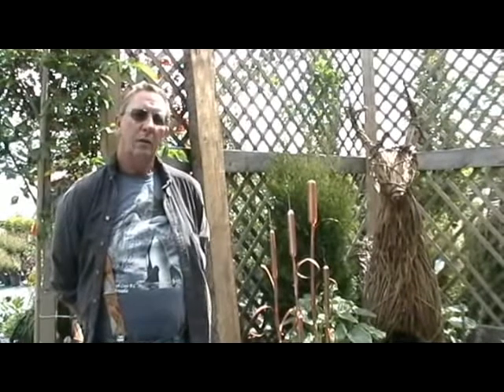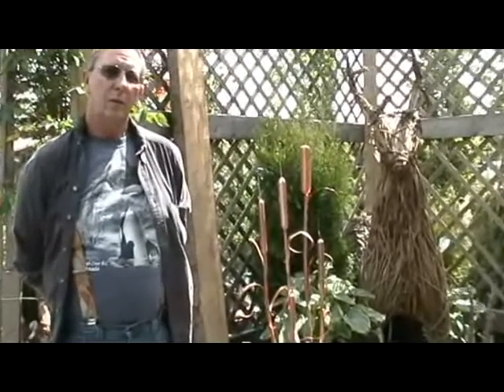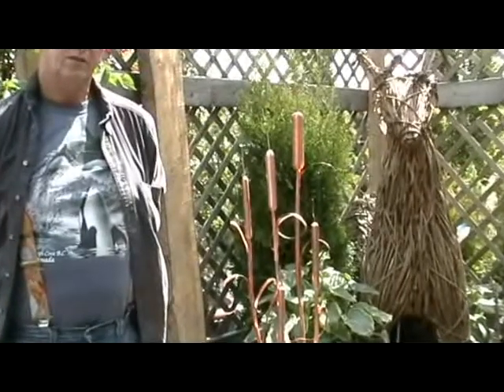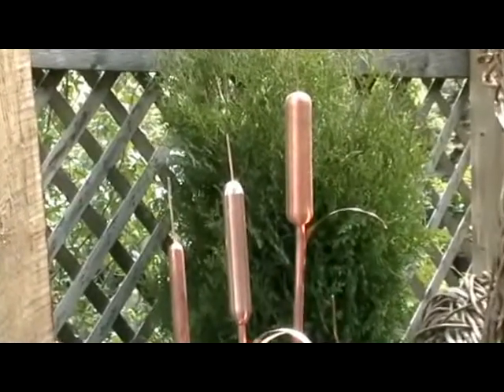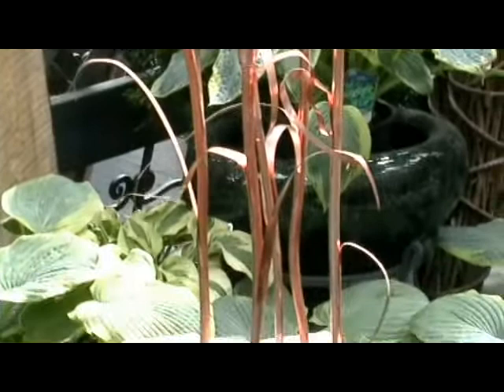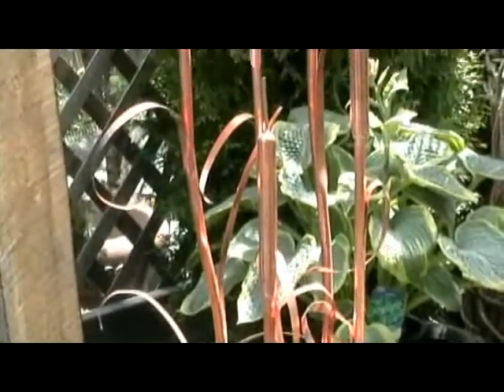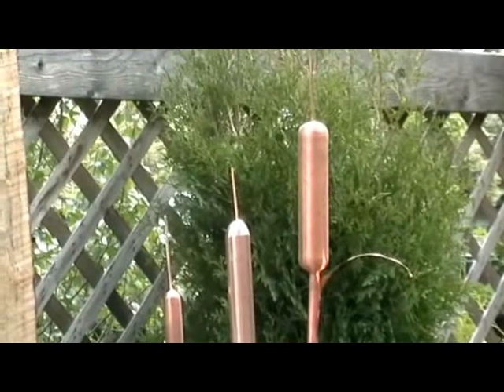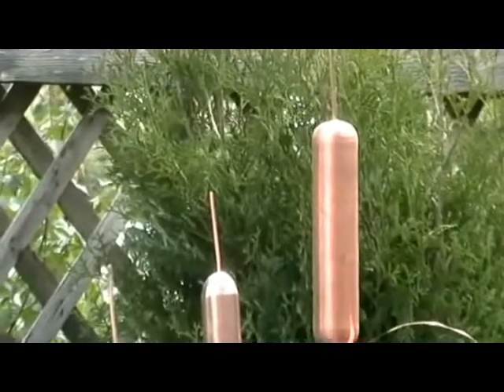Boy McLeod ~ Art in the Garden 2011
Boy McLeod hails from Vimy, Alberta. A general contractor of residential construction by day and metal sculptor by night or whenever else he can find the time, his workmanship is impecable and his designs are the perfect feature for your garden or pond.
Boy is a featured artist at Art in the Garden 2011 from June 24th to July 10th at First Choice Tree Nursery near Morinville, Alberta.